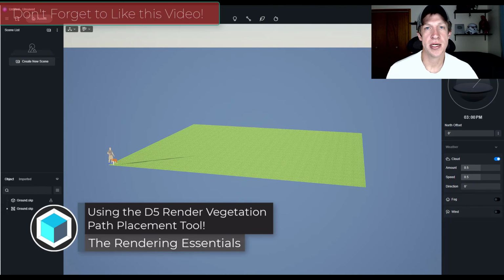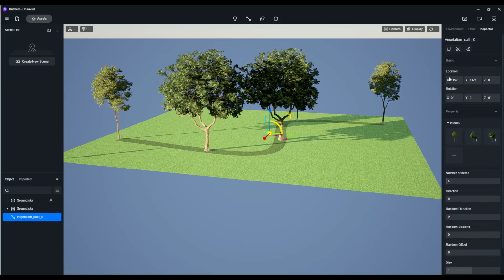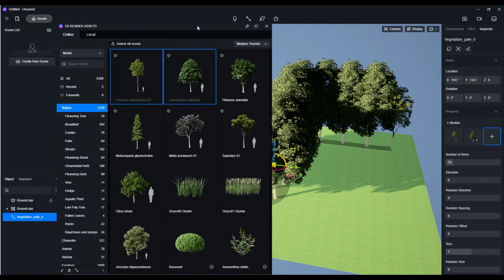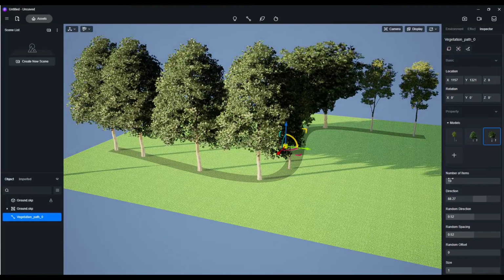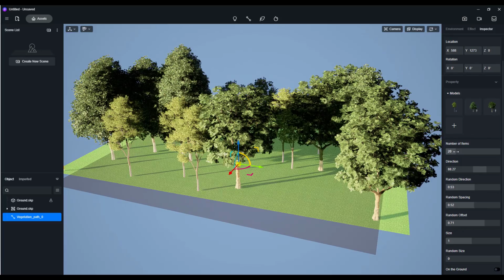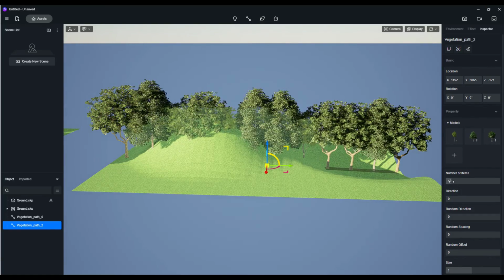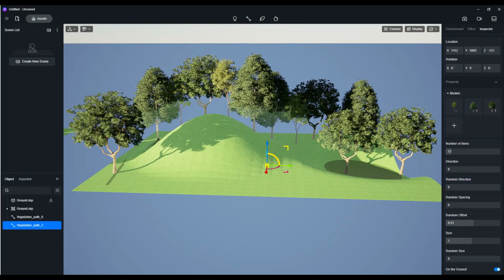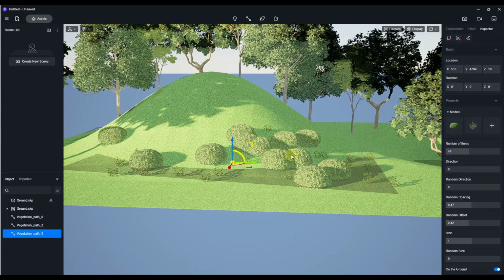D5 Render NEW TOOL TUTORIAL! Learn to use the Vegetation Path Tool!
In this video, learn how to use the vegetation path tool in D5 render to quickly add random objects along a path! This is an excellent tool for placing trees, vegetation, and much more!

TIMESTAMPS
0:00 - Introduction
0:19 - Using the vegetation path placement tool
1:35 - Adjusting object count, adding or removing models, and more
2:20 - Randomizing spacing, rotation, and offset from path
3:54 - Adjusting object size with the D5 Render path placement size tool
4:21 - Adding vegetation to non-flat terrain with the D5 path placement tool
6:30 - Additional D5 Render information